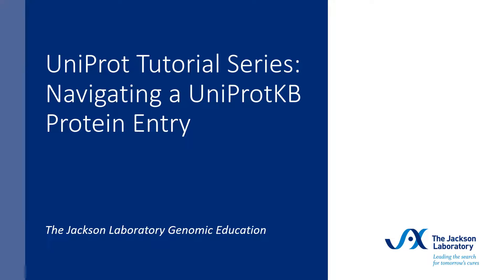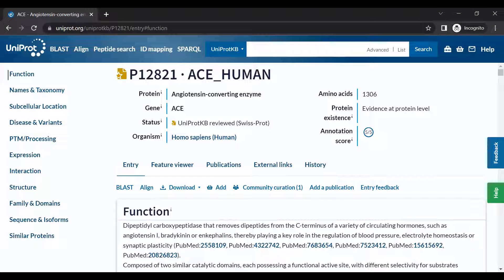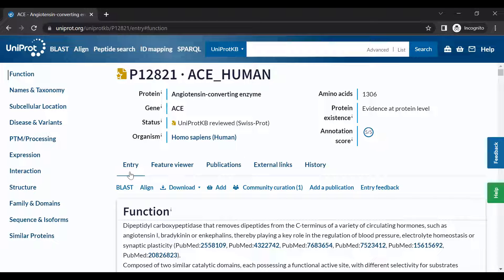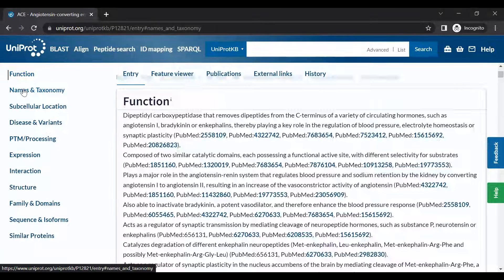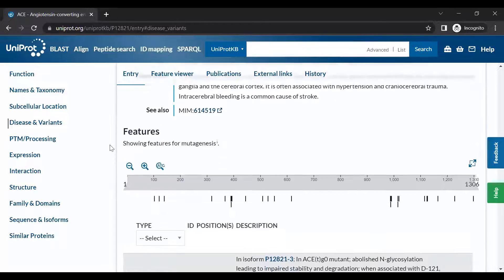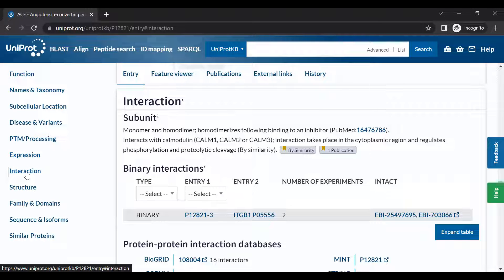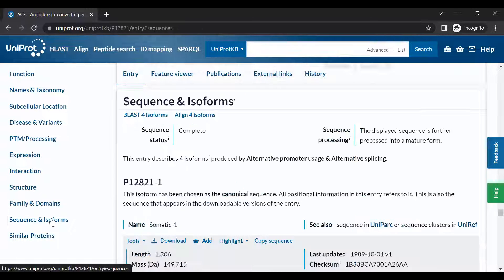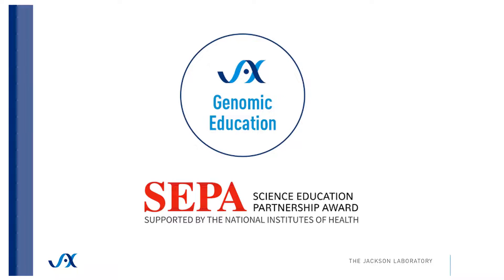UniProt Tutorial Series: Navigating a UniProtKB protein entry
This tutorial provides an orientation to a UniProtKB protein entry, including descriptions of the types of data and information that can be found within each section of the entry.

Want to practice applying this information? Check out the activities in our Sequence Comparison & Identity module on our

0:00 Introduction
0:17 Entry organization and navigation
1:28 Overview of entry sections
3:58 Conclusion